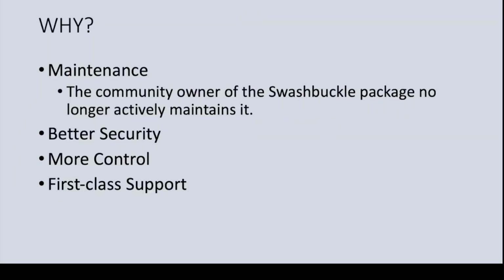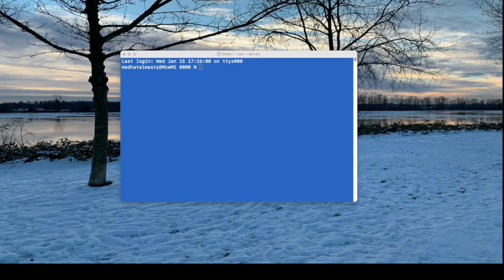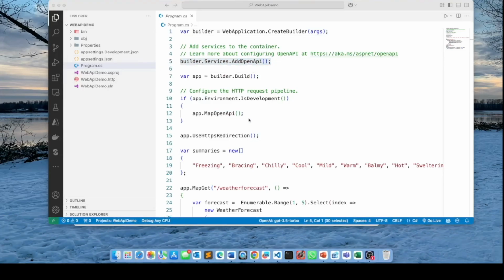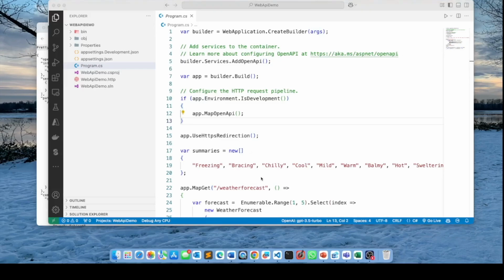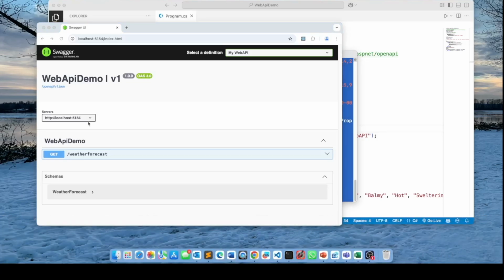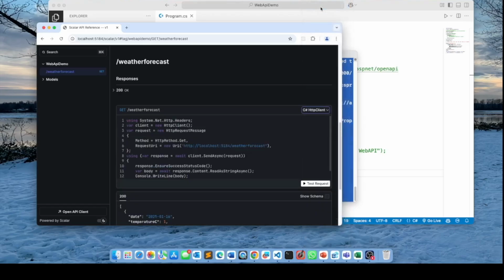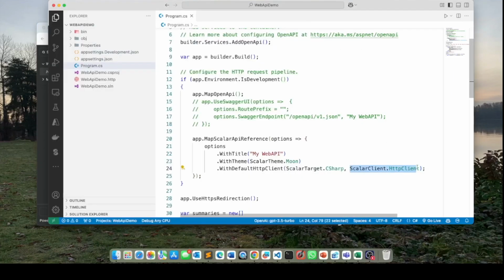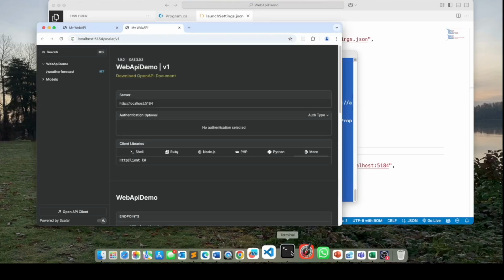Adding a UI to your WebAPI in ASP.NET 9.0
You may have noticed that when you create a WebAPI project in .NET 9.0, the default swagger UI is not there anymore by default. In this video, I will show you how to restore it back as the default UI. In addition, we will install an alternative UI to swagger named Scalar. The approach used applies to both minimal and controller-based WebAPI.